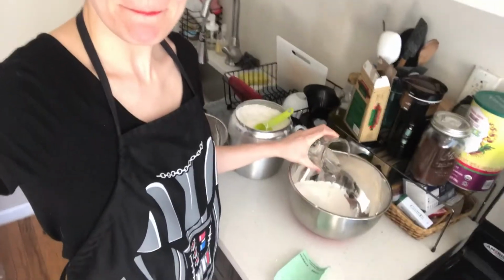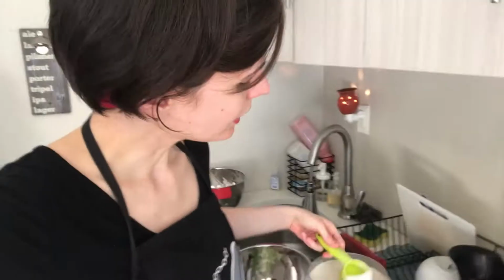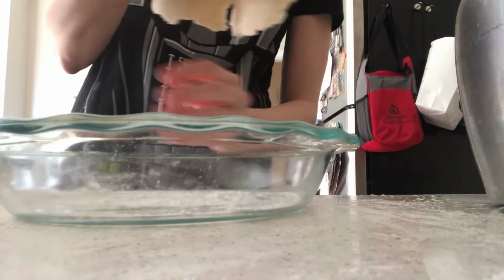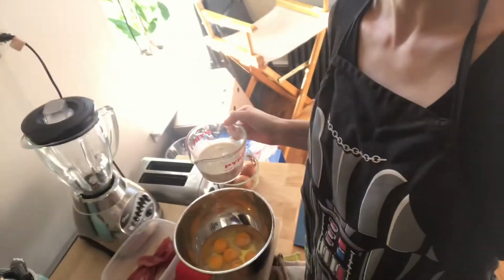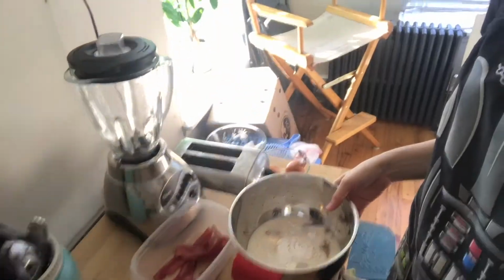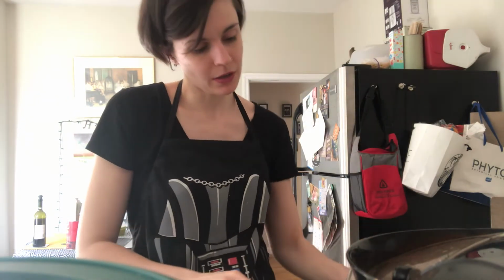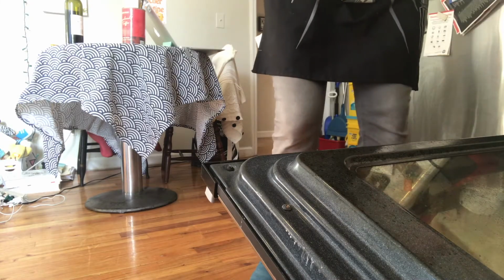Cooking with Vader EP 1